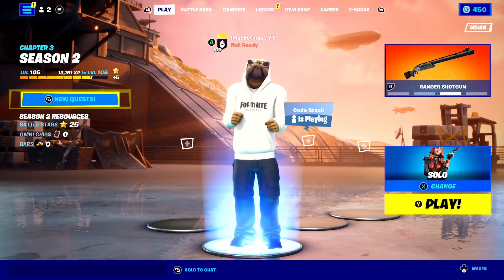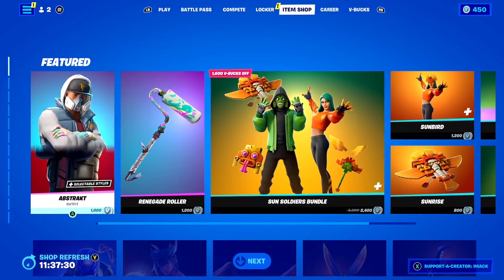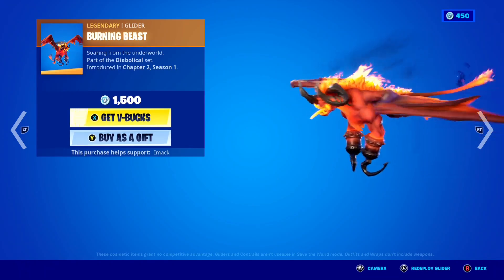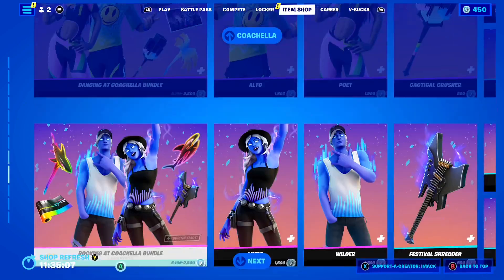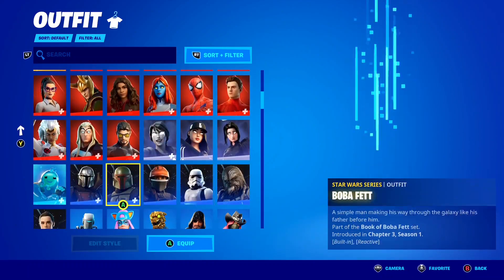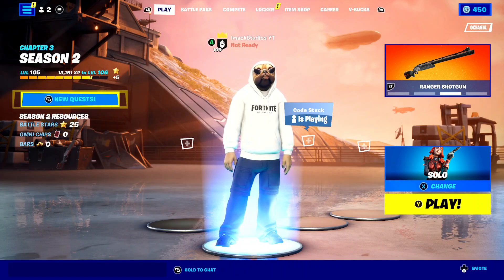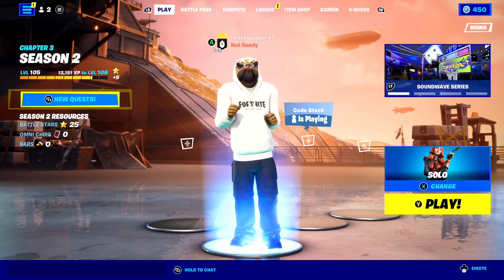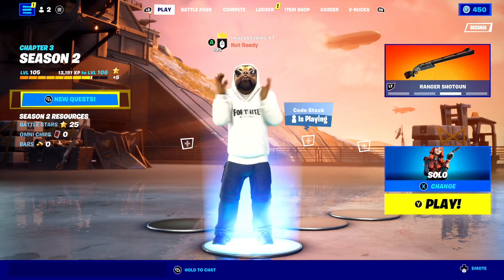NEW FORTNITE UPDATE TODAY!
What's up guys, in this video I talked about all the information regarding the new daily Fortnite update today including new update Fortnite. This video talks about the new Fortnite update patch notes including patch notes for new Fortnite update and everything in new Fortnite update today. This video talks about the new Darth Vader skin in Fortnite along with the new Fortnite x Star Wars collab and the return of lightsabers in Fortnite chapter 3 season 2 and so much more in the new daily Fortnite update today!

WHEN IS THE NEW FORTNITE UPDATE
FORTNITE UPDATE PATCH NOTES